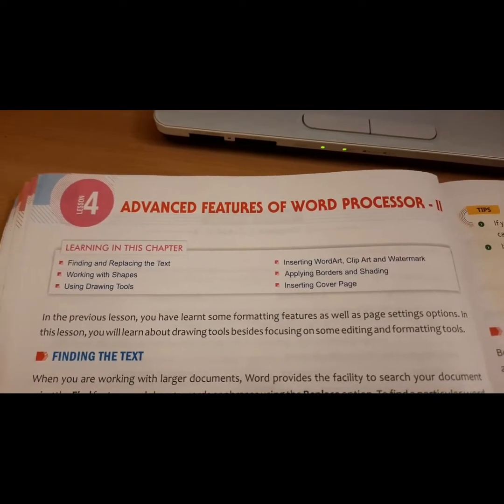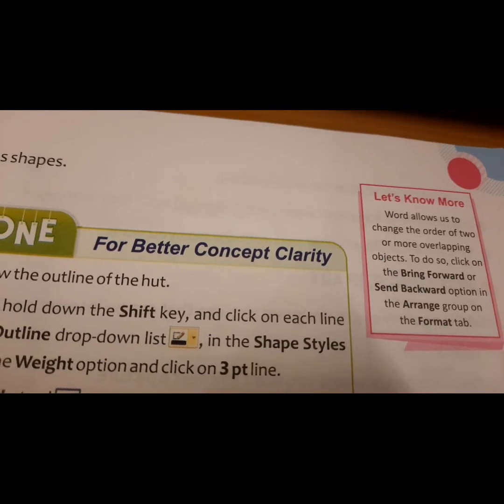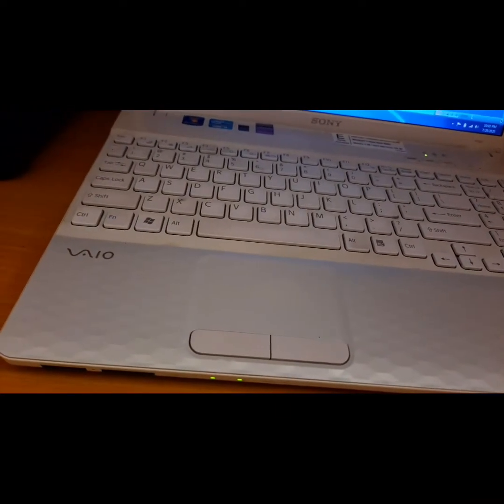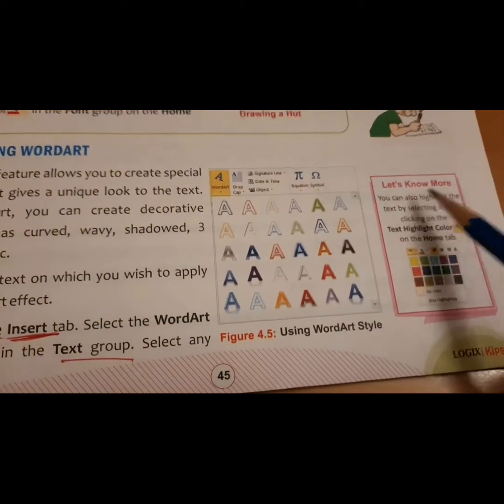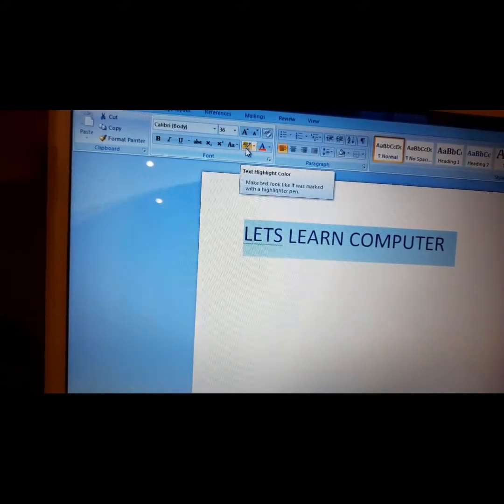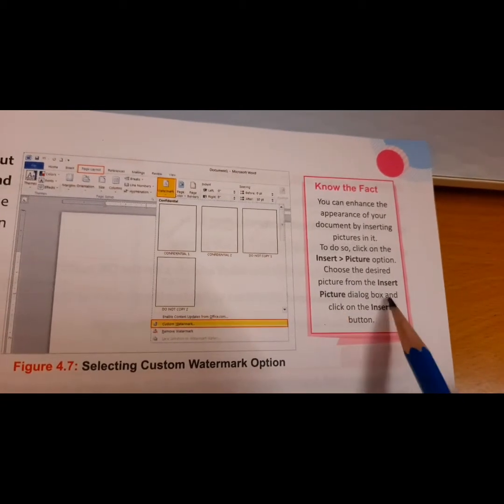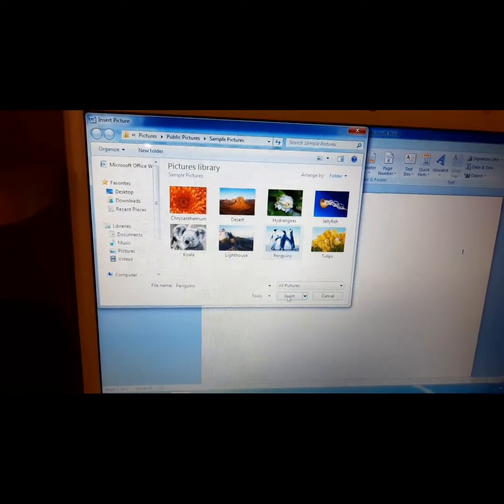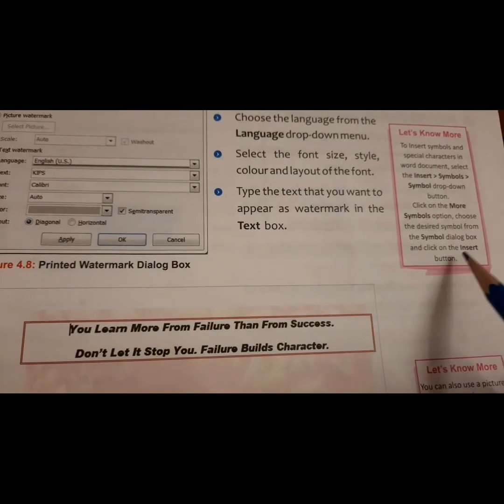Advanced Features of Word Processor-II class 5